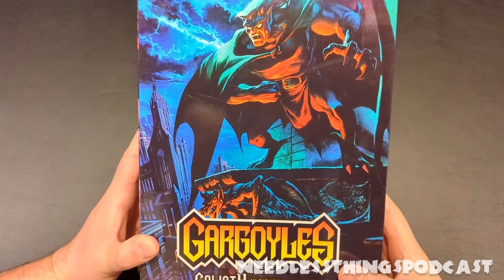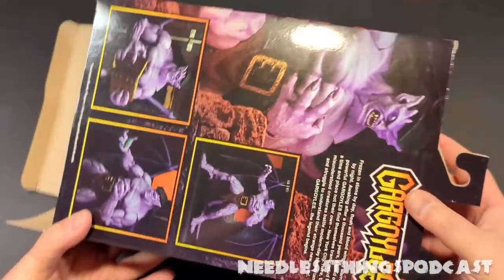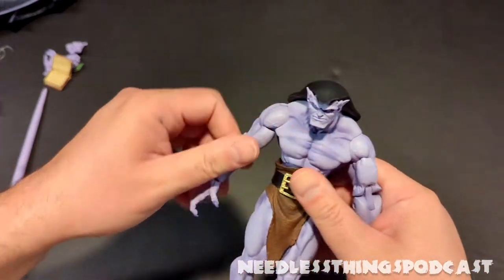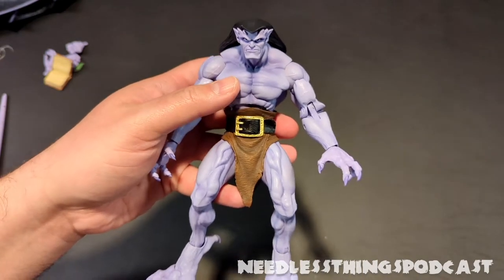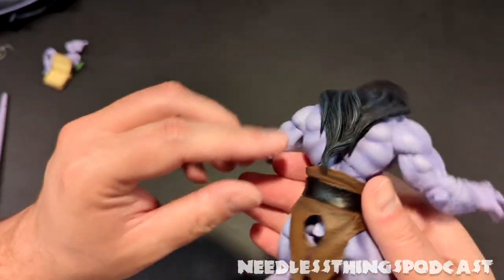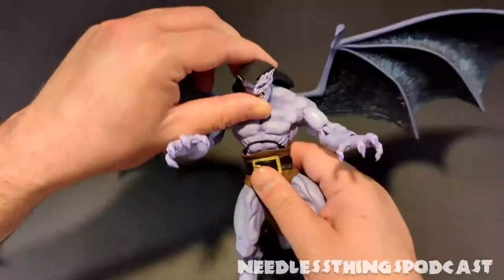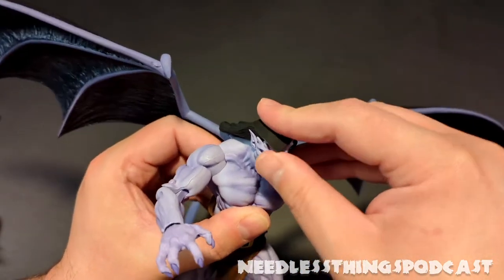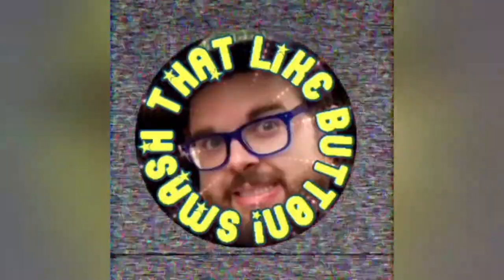NECA Gargoyles Ultimate Goliath Needless Unboxing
Your Host Dave unboxes the new Ultimate Goliath from NECA! Is it a glorious gargoyle or grubby garbage? Watch and find out!